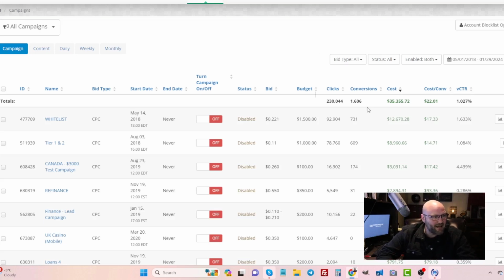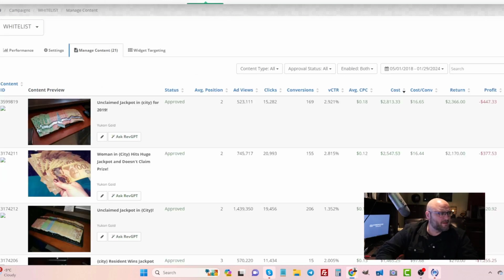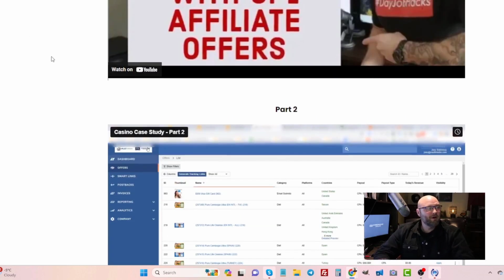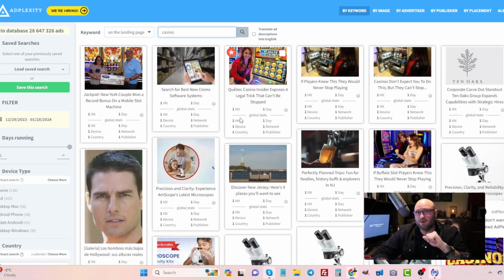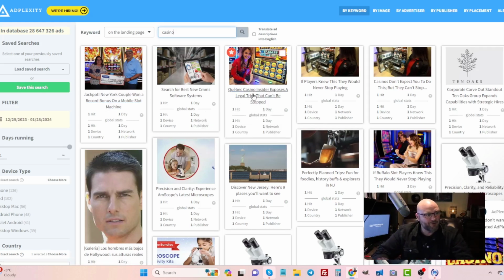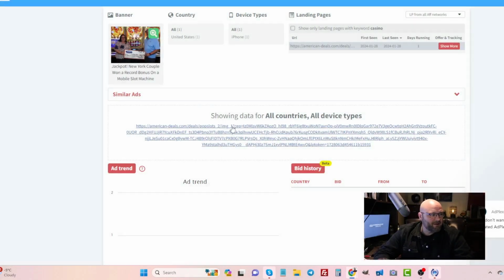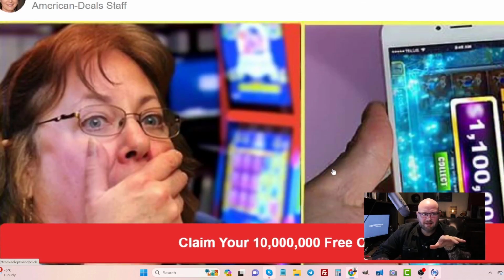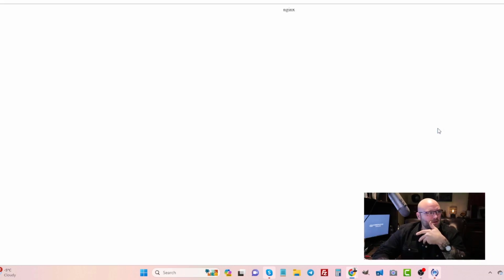How I Made $50,000 on Native Ads & the TRUTH About Native Ads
Welcome to a video on making money with native ads! In this video, I'll take you through a campaign I worked on in 2018 to earn $50,000 using native advertising.

Throughout this tutorial, I'll share personal insights and strategies that worked for me, along with practical examples and tips to help you navigate the world of native advertising. Whether you're a beginner or have some experience, this video is designed to provide valuable information for anyone looking to earn through native ads.

Remember, success in this field requires dedication, creativity, and continuous learning. So, let's dive in and explore the exciting opportunities that native ads can offer!